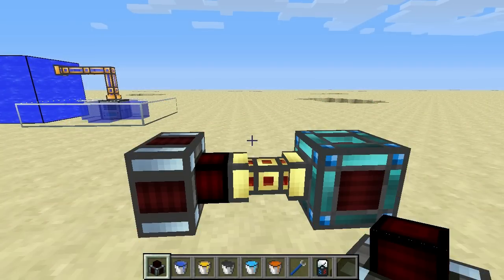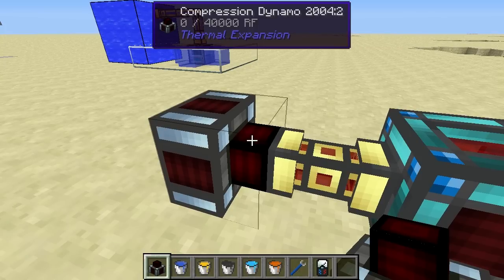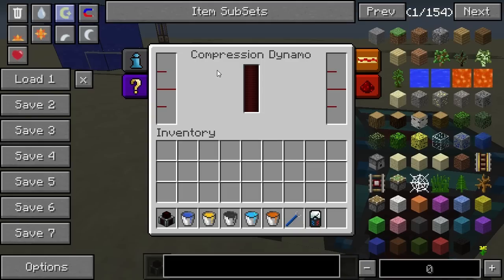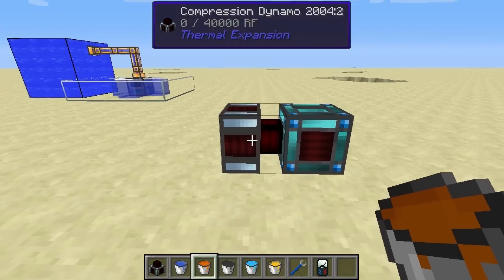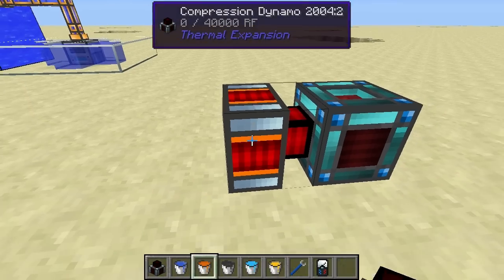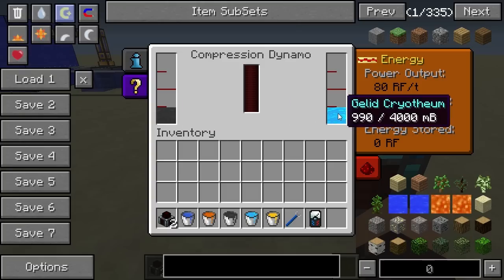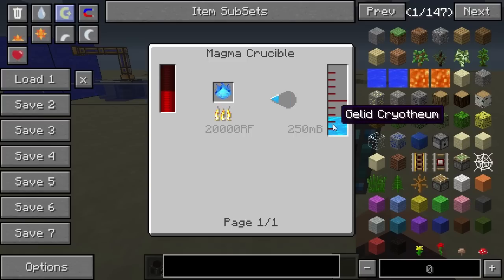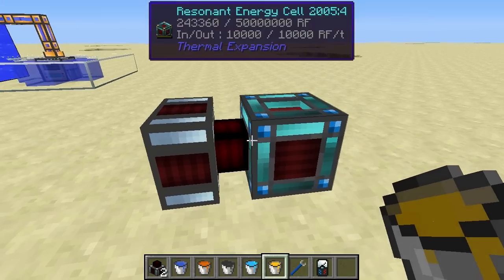Thermal Expansion - Compression Dynamos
This a spotlight about Thermal Expansion's Magmatic Dynamo. The Compression Dynamo will turn fuel into Redstone Flux power!

NOTE: The Blizz Powder can also be created by combining Resonant Redstone with a Snowball in a Fluid Transposer as shortly shown at 6:13.